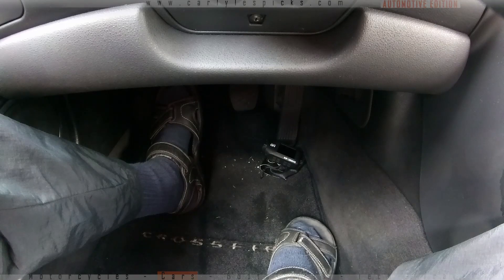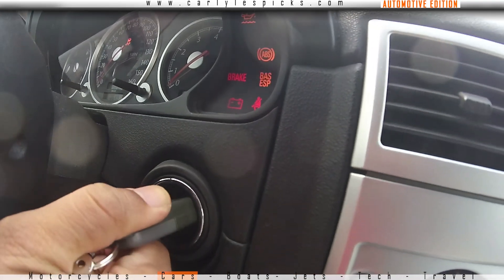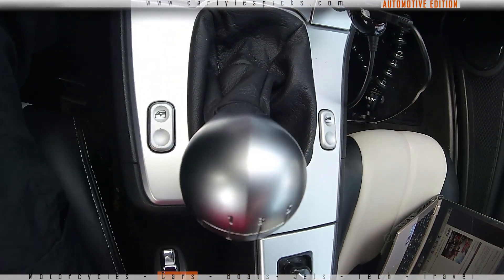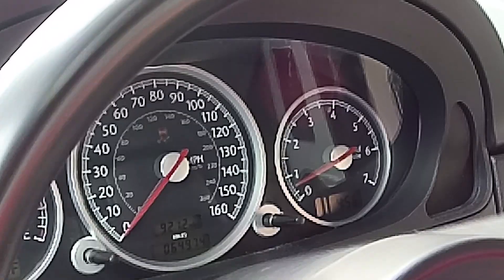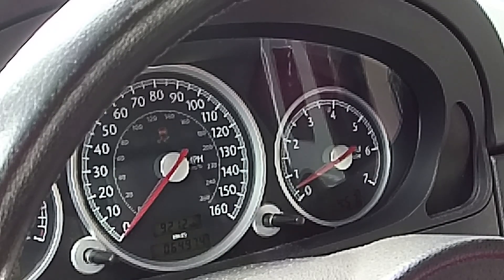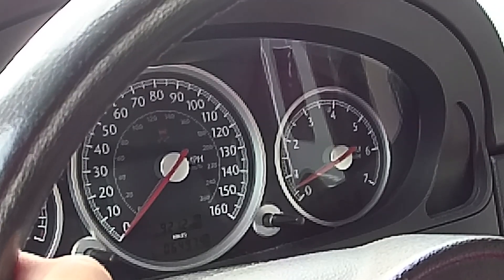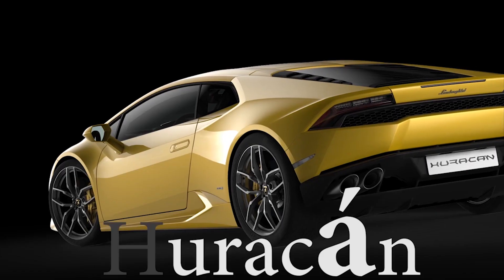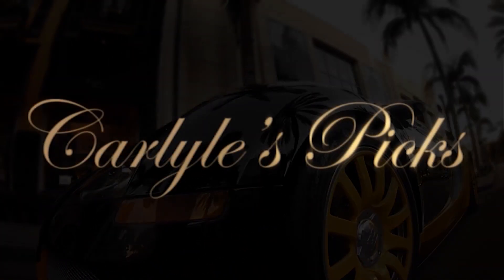How to drive a manual car: First draft (Basics)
Testing out my tutorial setup for driving manual tutorials. Please check it out and tell me what you want to see improved. I know I need lights for the pedals. It's too dark. I mat need a better angle for tach also. What do you think?

This was recorded using 4 Drift Ghost-S cameras in remote paring mode.

Looking for great deals on used BMW, Audi, Porsche and more? Check out MY PERSONAL dealer that I use and recommend (RARE for dealers). Project One Auto: projectoneauto.com

What is Carlyle's Picks?

Data: